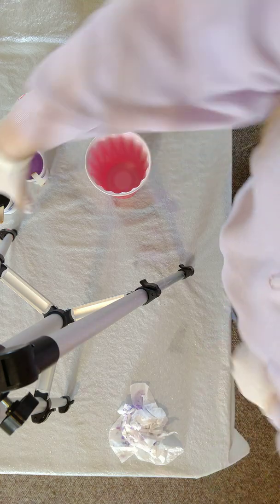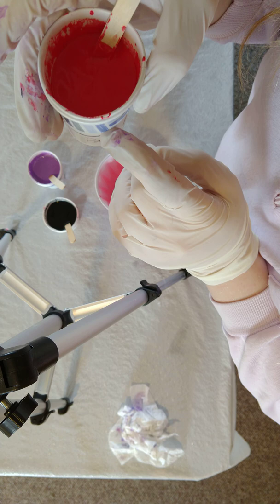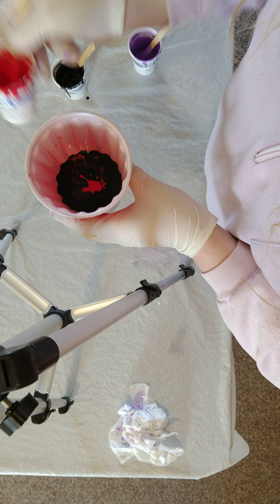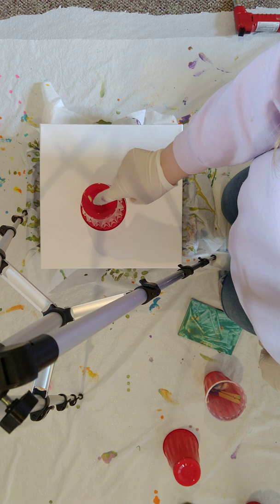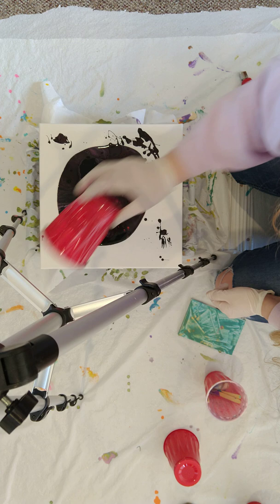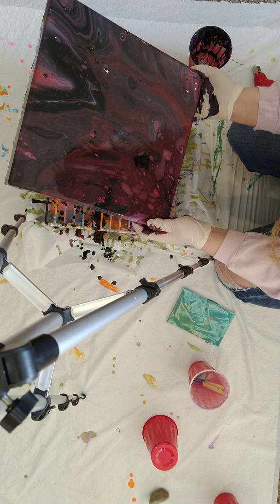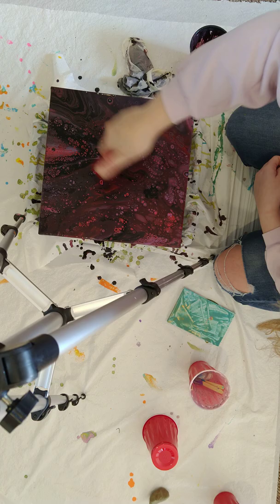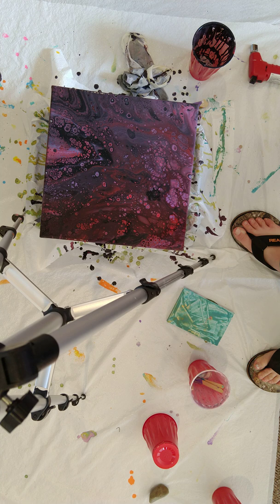How to do acrylic dirty pour flip cup